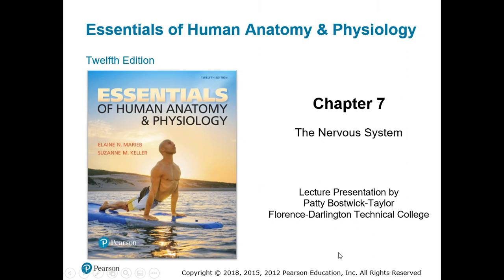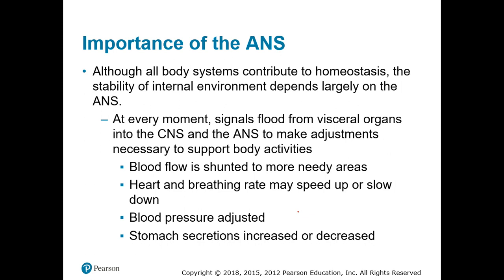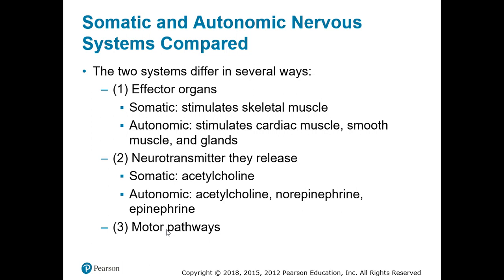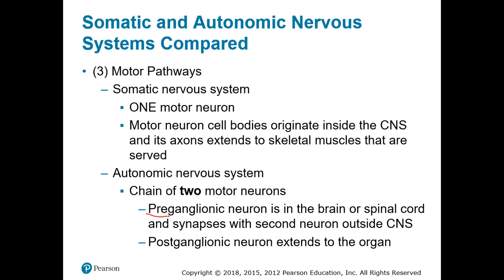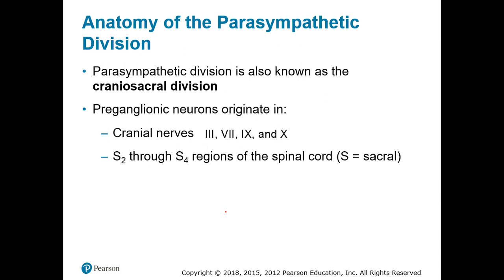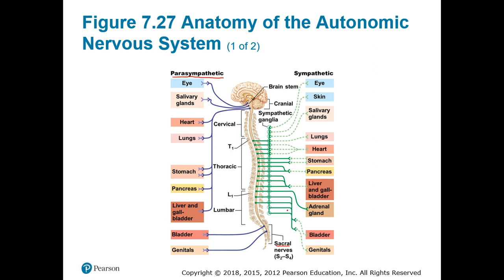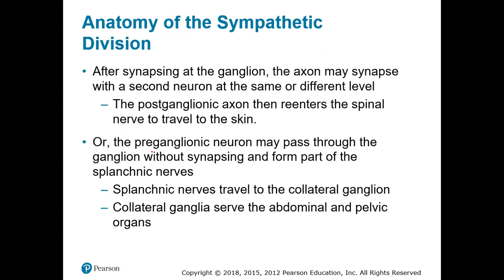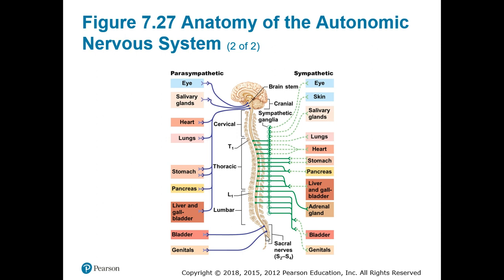Somatic vs Autonomic Nervous System Lesson